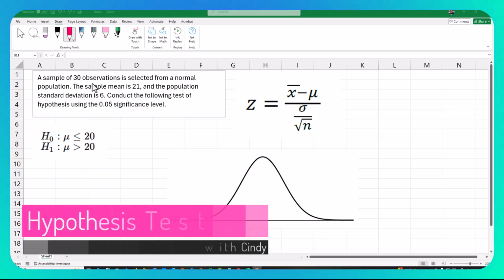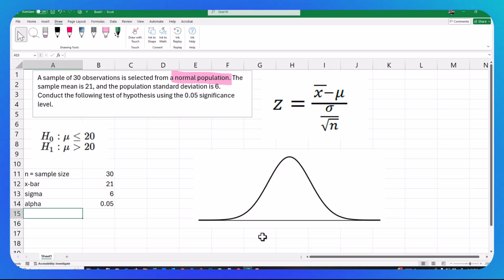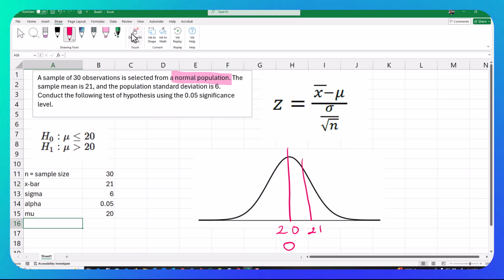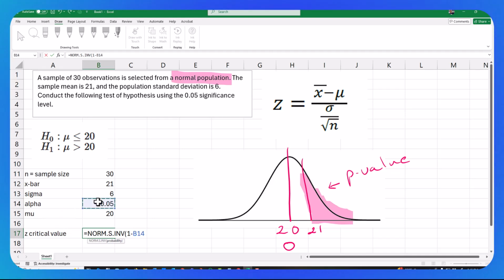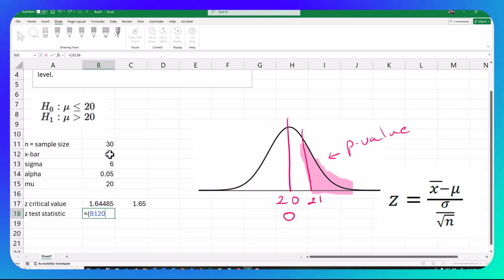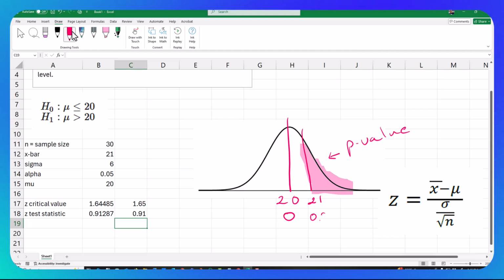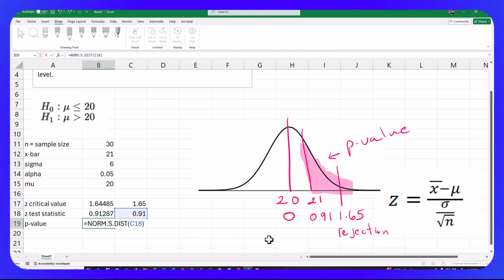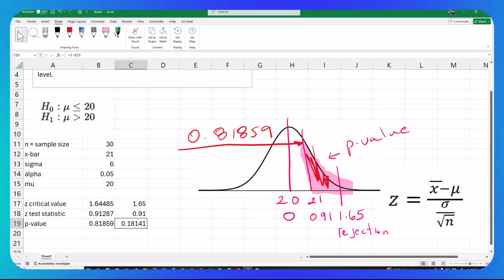Hypothesis Test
Find the critical value, test statistic and p-value